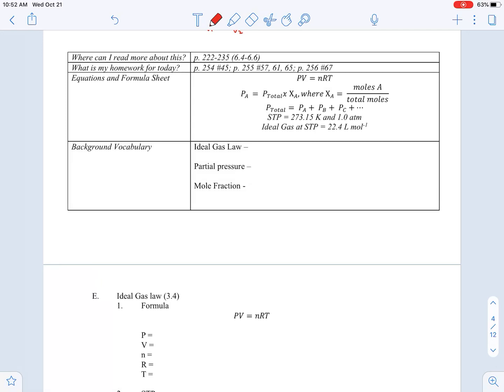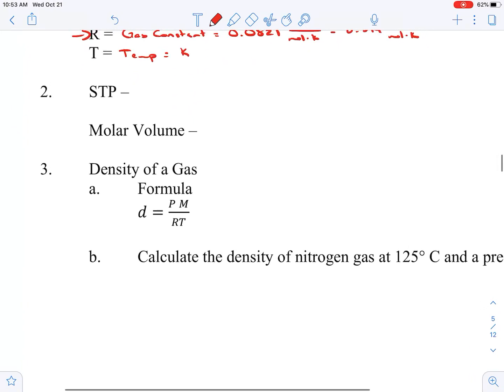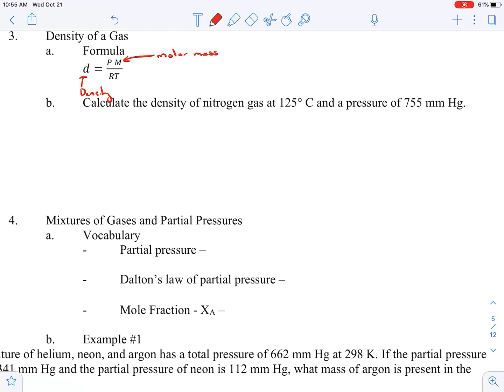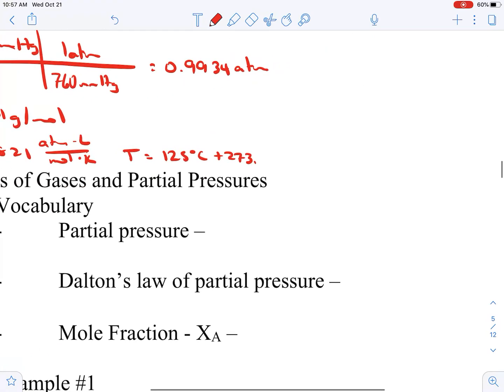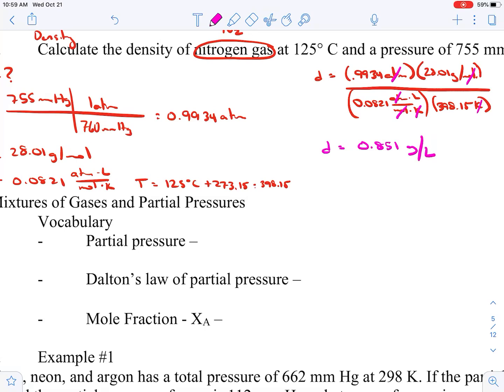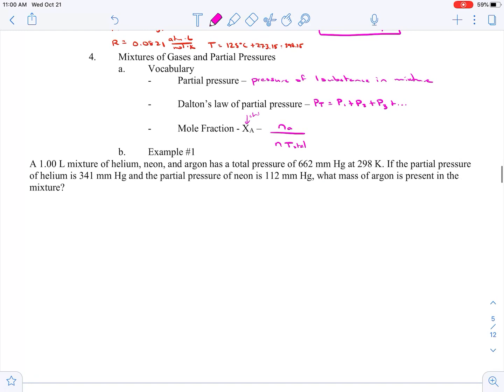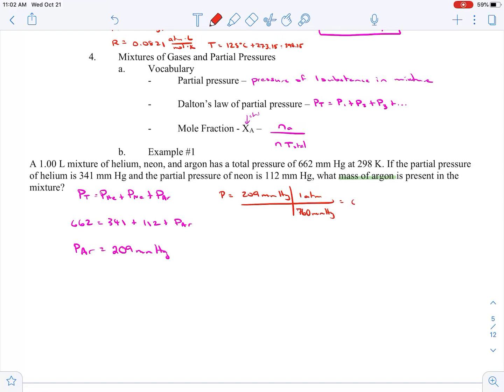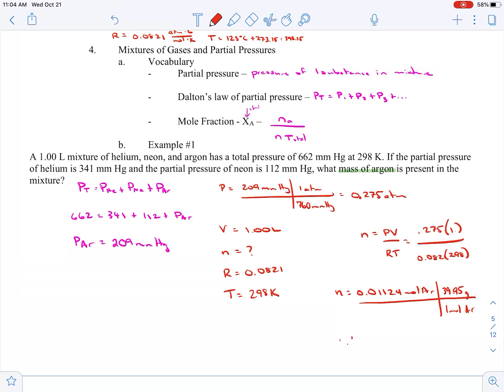3.4 part 1 - Ideal Gas Law and Applications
In this first video, we go over examples of using PV= nRT in terms of density and Dalton’s law of partial pressures.